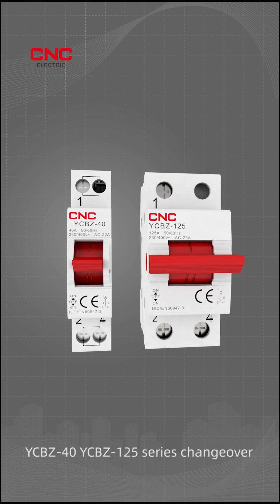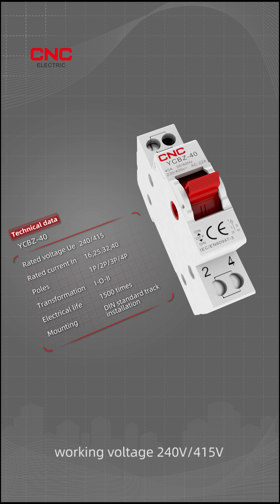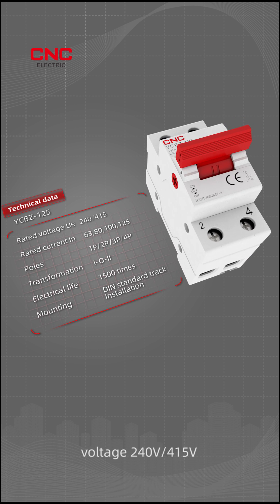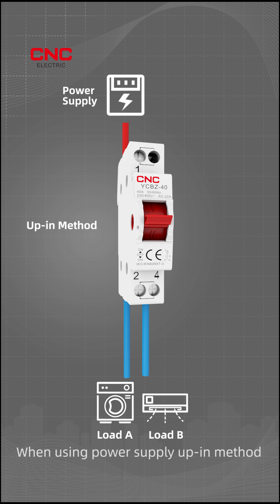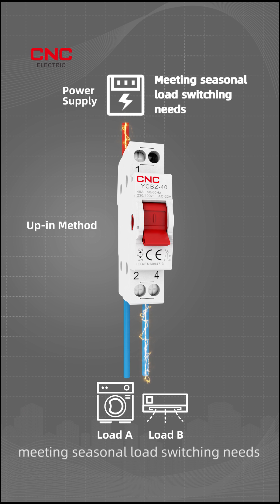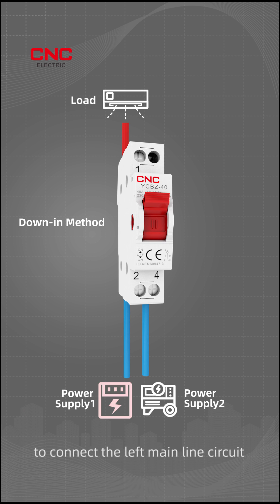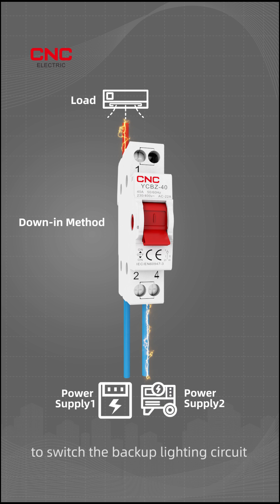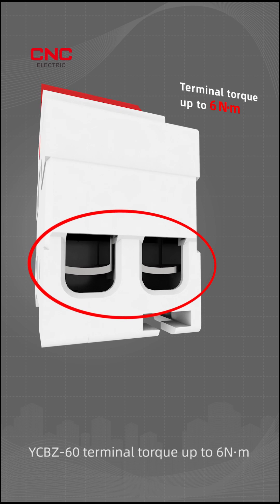YCBZ Changeover Isolation Switch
CNC New Arrival as the Changeover Isolation Switch: used to switch on, load and break the circuit under normal conditions,using as Switch Disconnectors.
CNC Electric products give you the confidence for unbeatable performance of your equipment.
we will continue to contribute to the sustainable development of electric power with the advantages of the whole industrial chain and manufacturing capacity.
Join us as we continue to drive sustainable solutions forward.